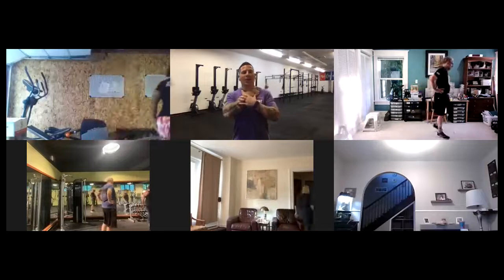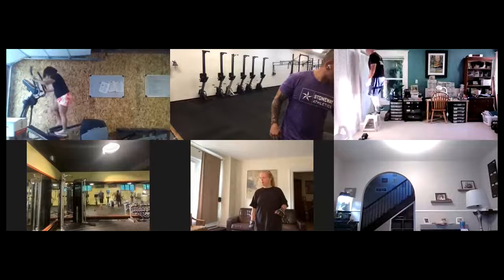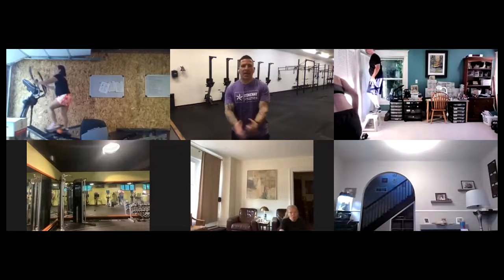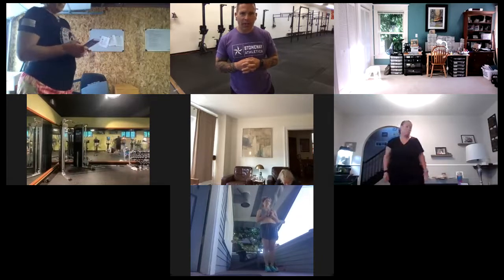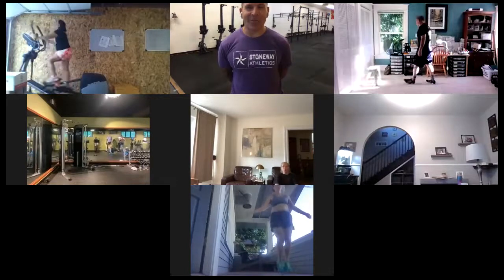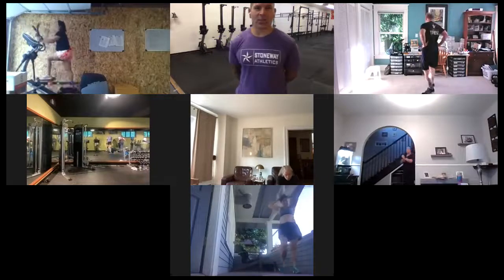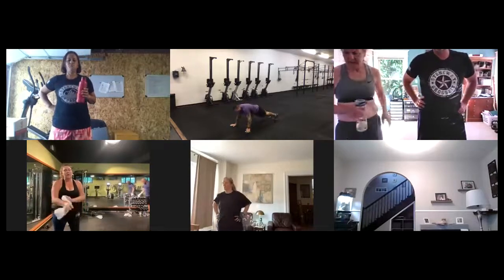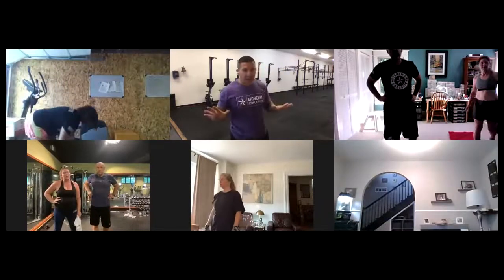LIVE with Coach Scott (8/11/21)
WEDNESDAY
DAILY-5 WARM-UP
1:00 Cardio Choice
into...
EMOM x 4 MINUTES
8 Goblet Lunges + Max Plank
(No Measure)

BODYWEIGHT PUMP
EMOM x 9 MINUTES
MIN 1 - 10 Diamond Push-Ups
MIN 2 - 20 Crossbody Mountain Climbers
MIN 3 - 10 Squat Rotations
(No Measure)

FULL-BODY SWEAT WORKOUT
ON A 2:00 CLOCK Max Cardio Choice*
Into...
AMRAP x 15 MINUTES
10 Plank Rotations
20 Tuck-Ups
30 Box Step Ups Into...
*Same Cardio Choice for both

FINISHER
"TABATA"
4 SETS (:20 on/ :10 off)
MOVT 1 - Deadbugs
MOVT 2 - Supermans
(No Measure)